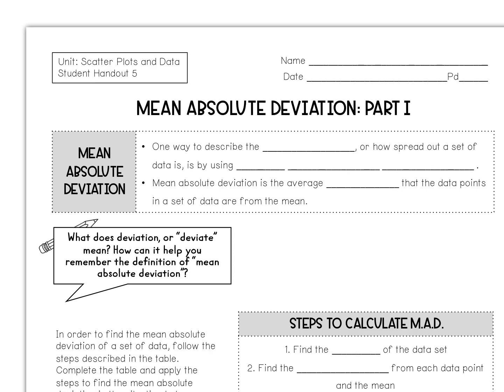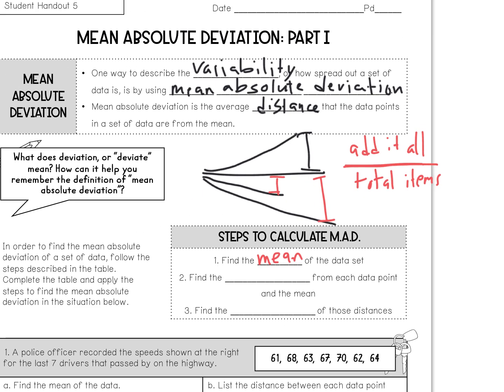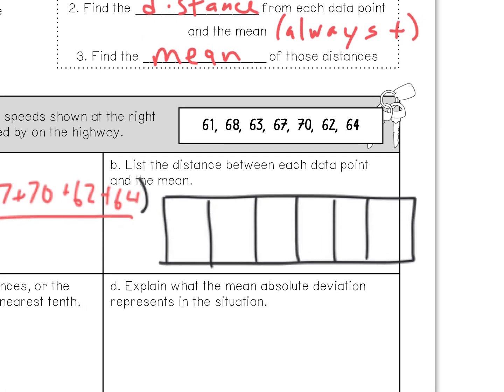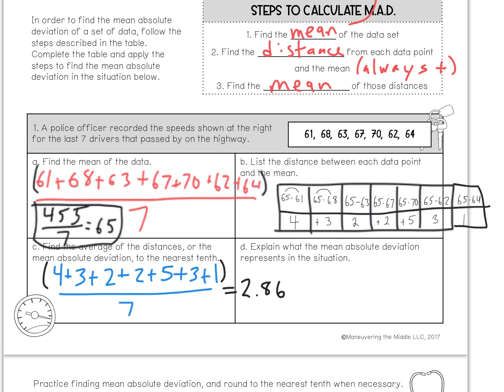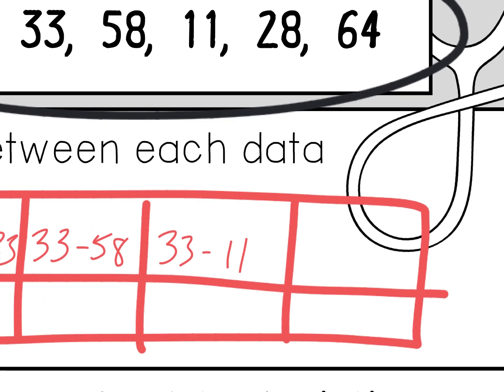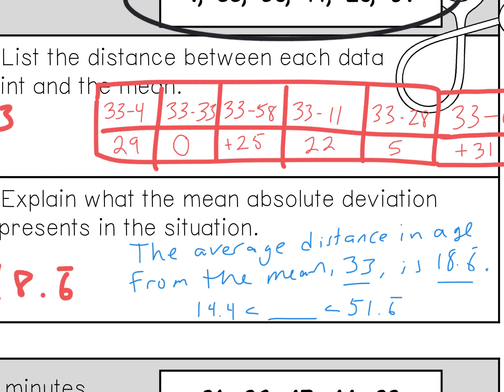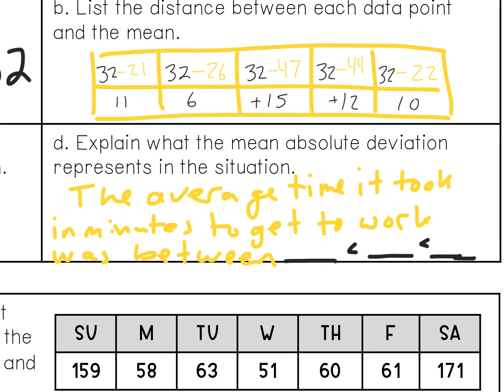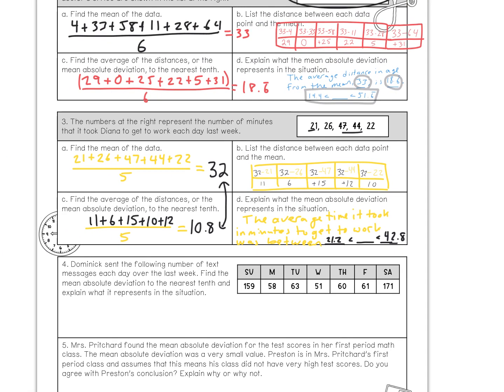8-21-23 Mean Absolute Deviation Part I